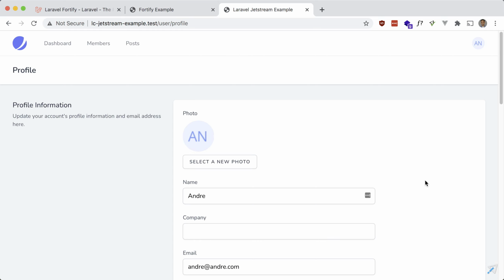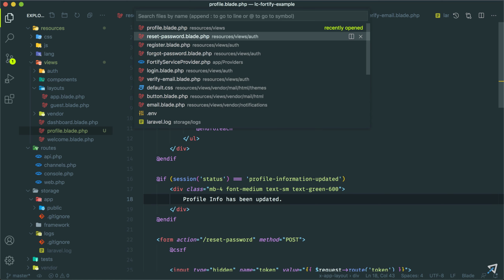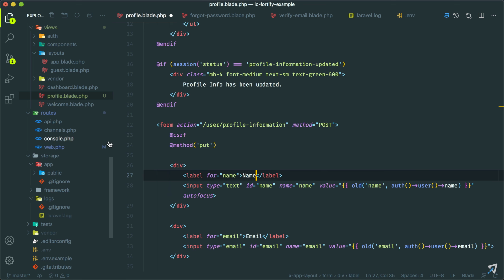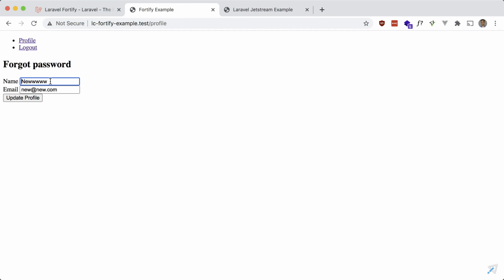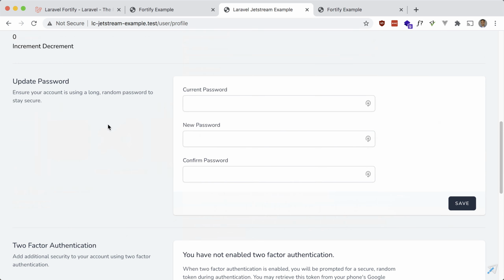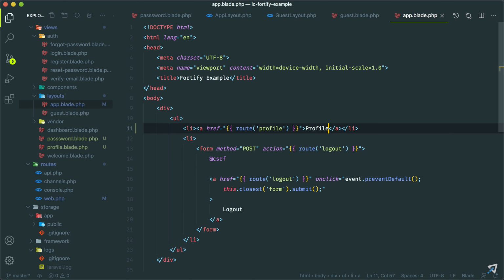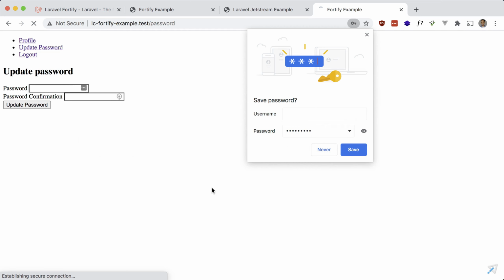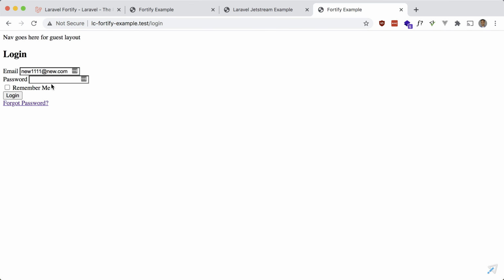012 Profile and Password Updates